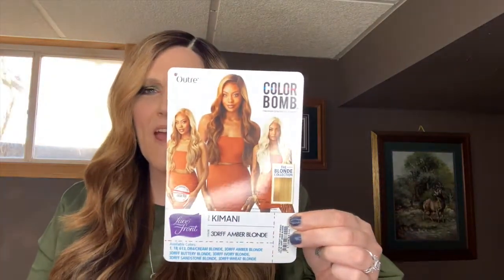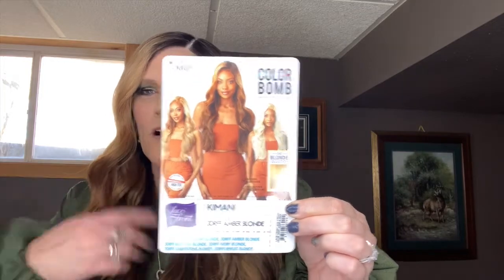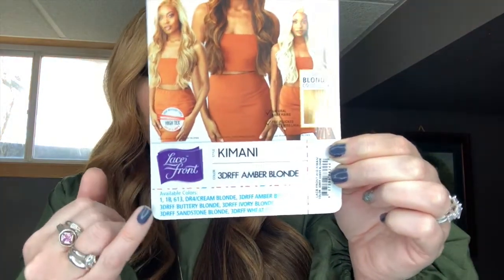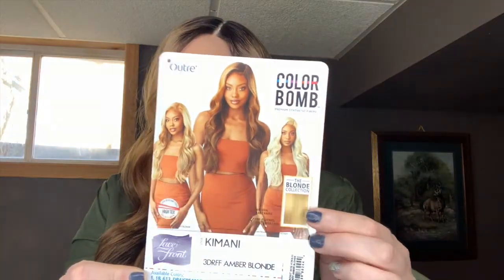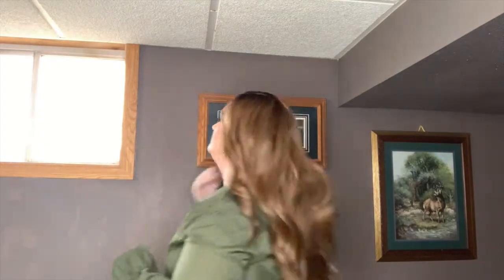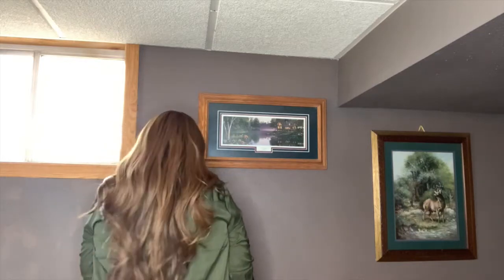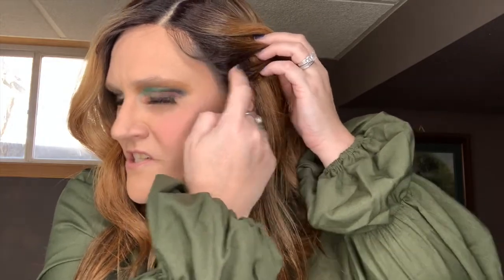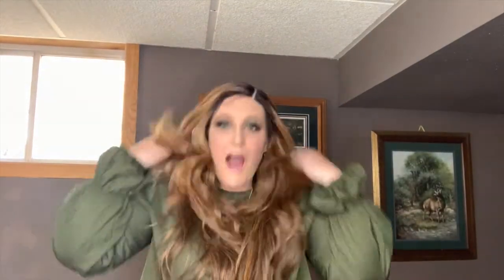OUTRE KIMANI WIG REVIEW|COLOR BOMB|BLONDE COLLECTION|3DRFF AMBER BLONDE|wigtypes.com|EVERYDAY WIG!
A wig you must have!  It is perfect for any occasion. The Blonde Collection has several beautiful colors to choose from. ...this one included.

I do sell some of my wigs on Poshmark.